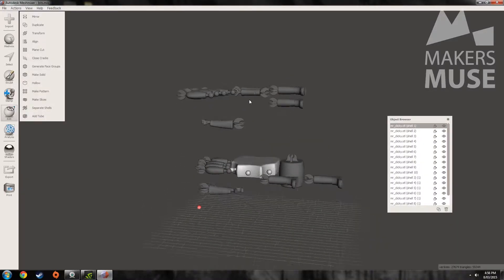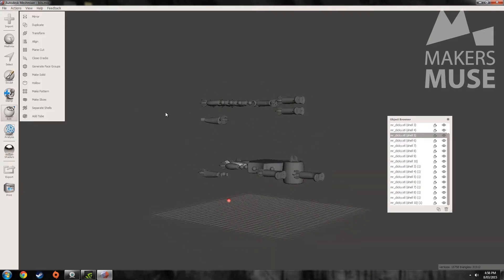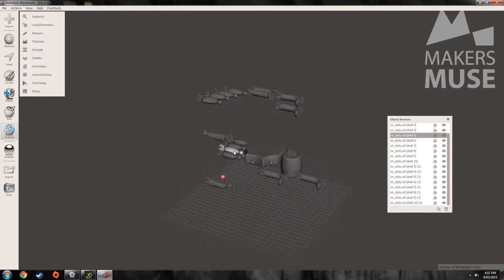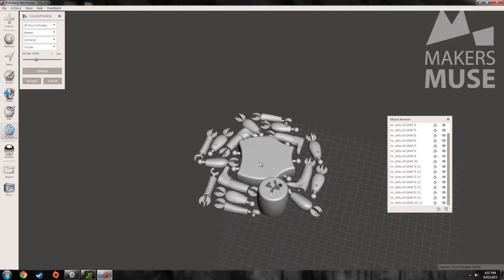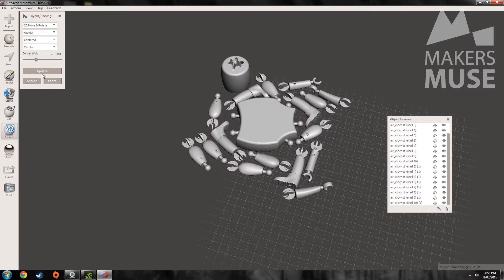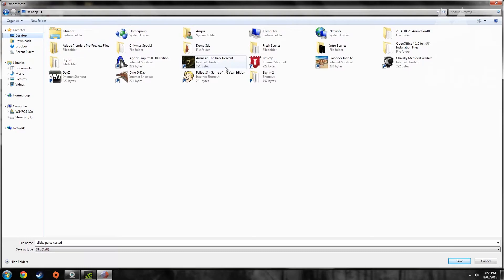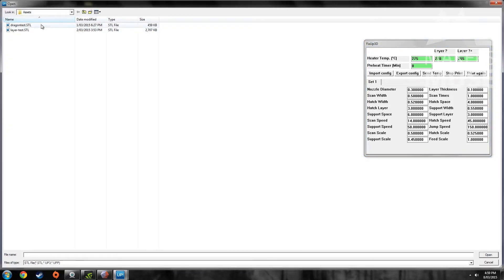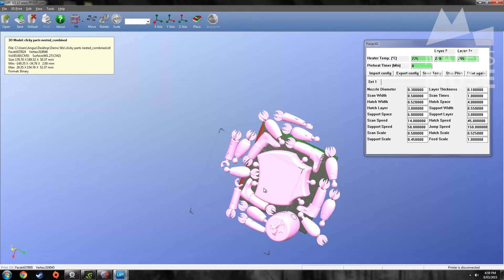Quickly arrange your 3D Prints with Meshmixer - 2015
Arranging and organising lots of small parts in the same 3D Print build can be tedious at the best of times - once again meshmixer to the rescue with the Layout and Packing tool!